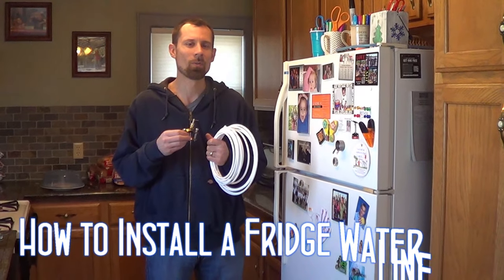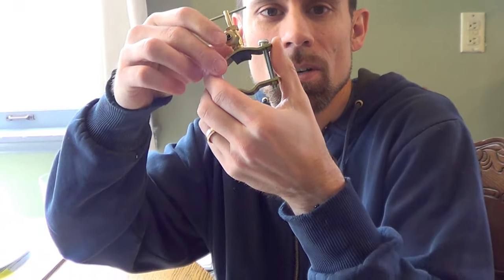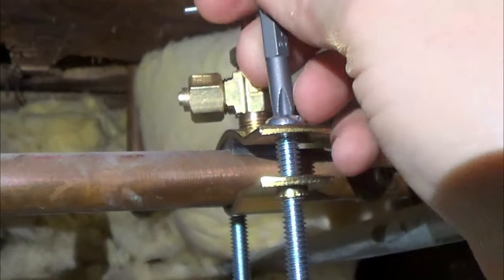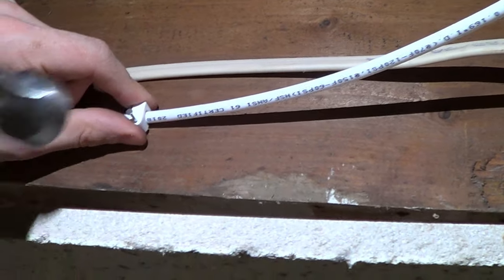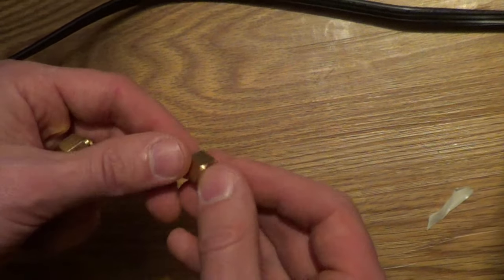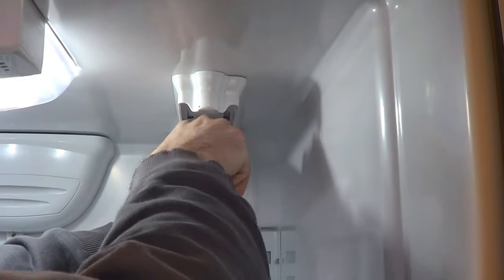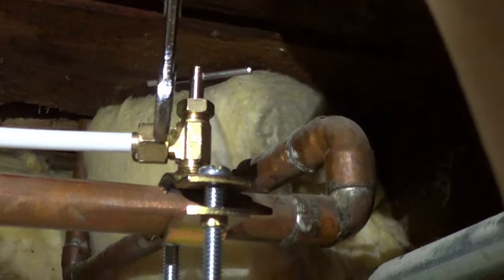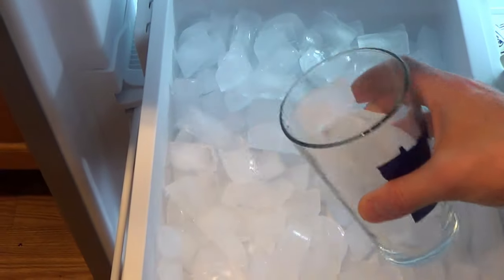How to Install a Fridge Water Line for Ice and Water in your Fridge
This video teaches how to install and connect a water line for a fridge so you can make your own ice and have water in your fridge. It also shows you how to install or hook up a water filter and how to install an ice maker. DIY refrigerator water line installation and how to change a fridge water filter.